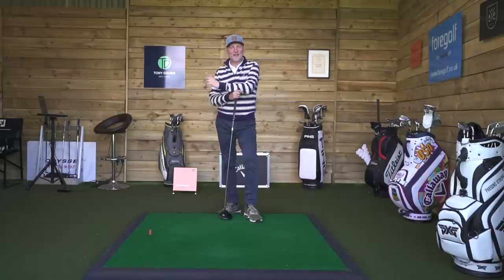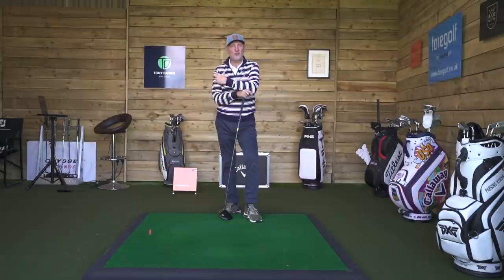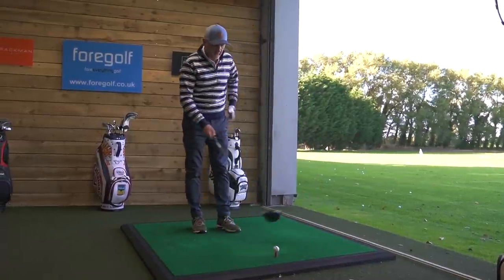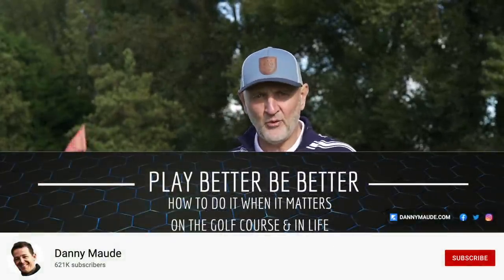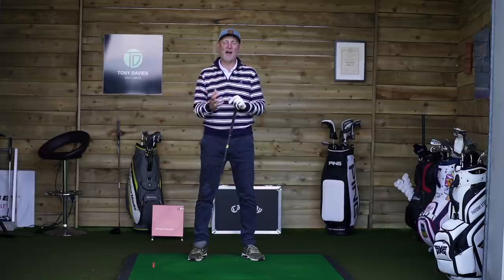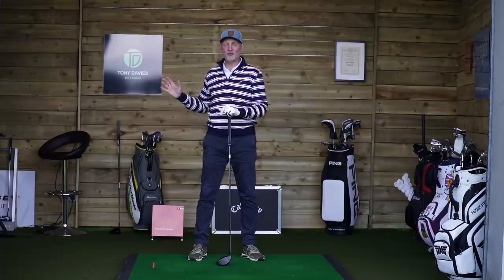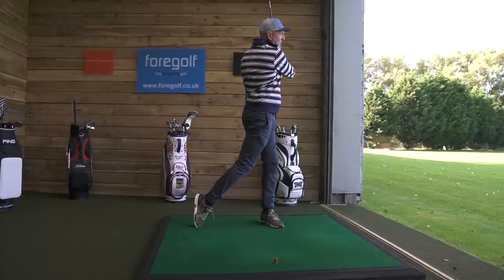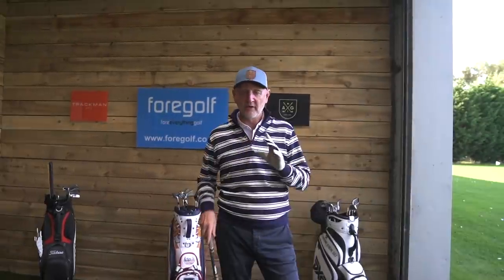The BEST driver swing for Senior golfers - Tested by The Average Golfer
This week the average golfer tests a tip from Danny Maude. The best driver swing for senior golfers provides a few simple adjustments to our swing that allow us make a rotation that has less impact on our body without losing yardage and the ability to store power.

Here is a link to Danny Maudes video